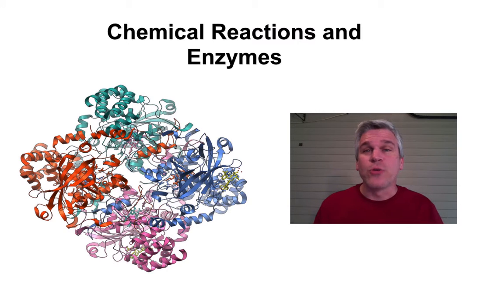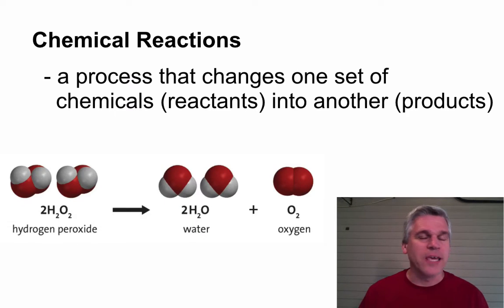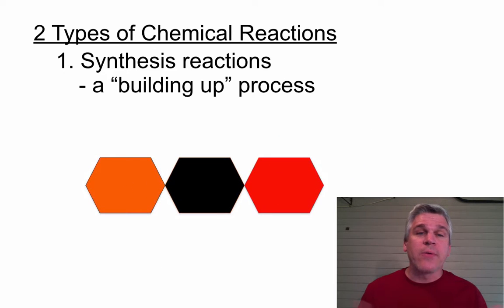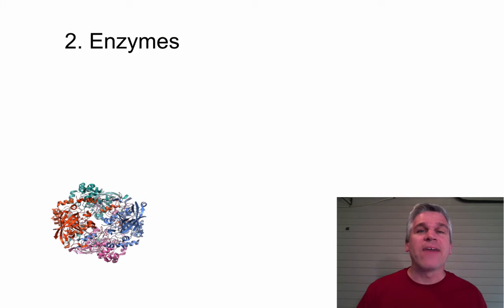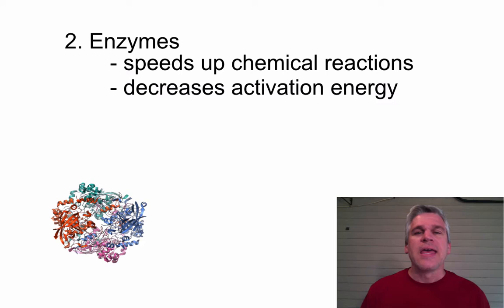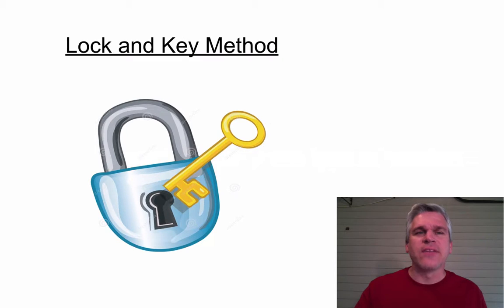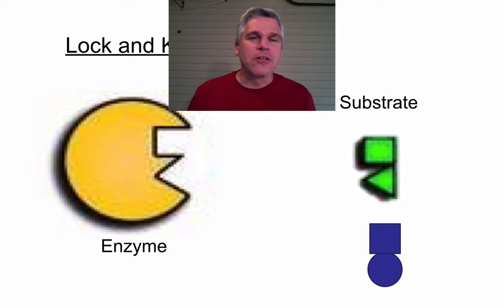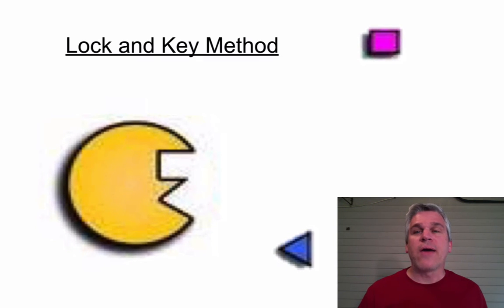Bio1 Enzymes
This video describes how enzymes can catalyze chemical reactions